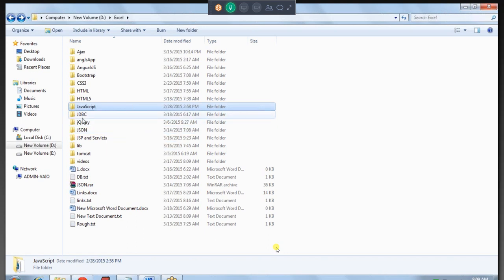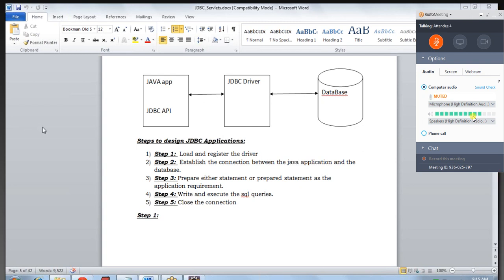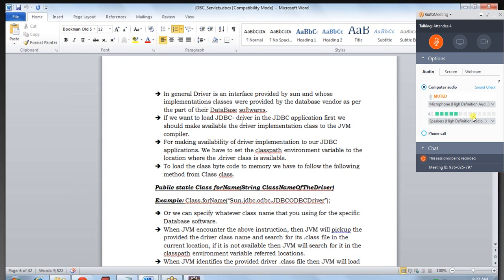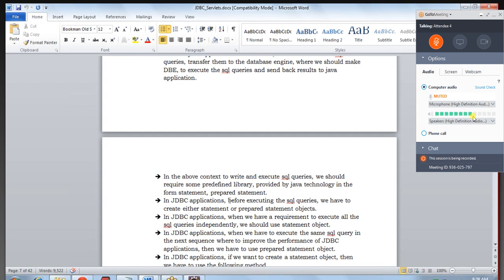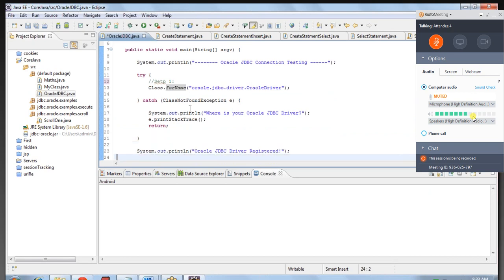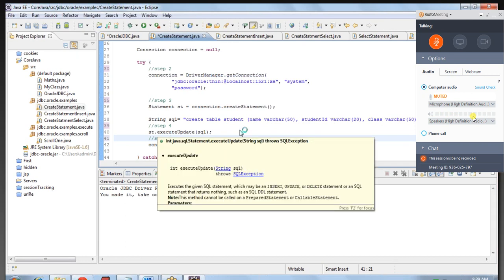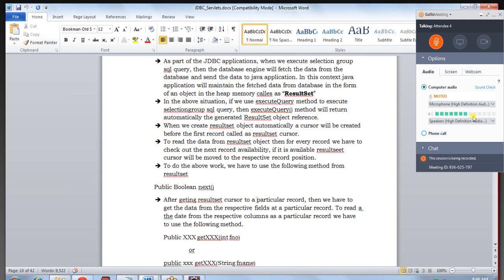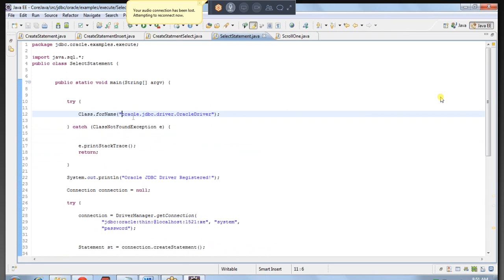JDBC 17th March